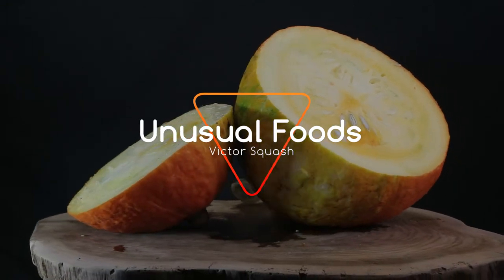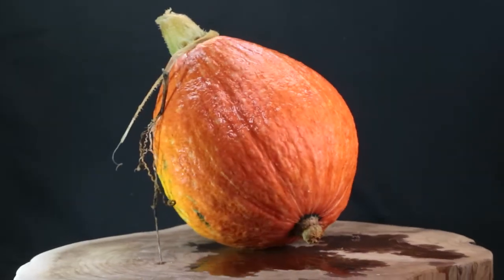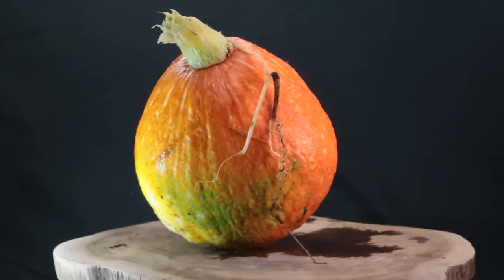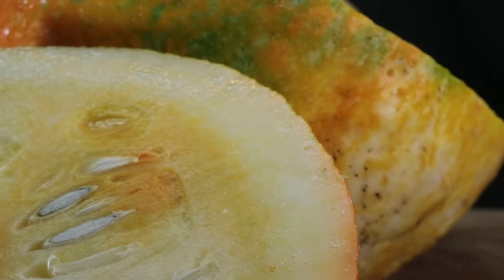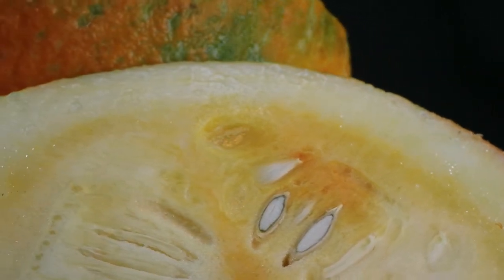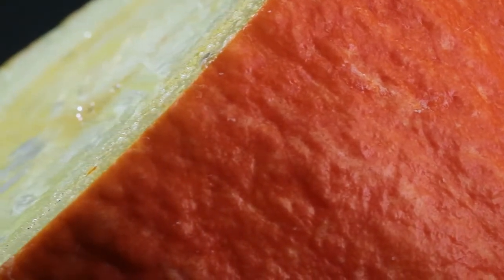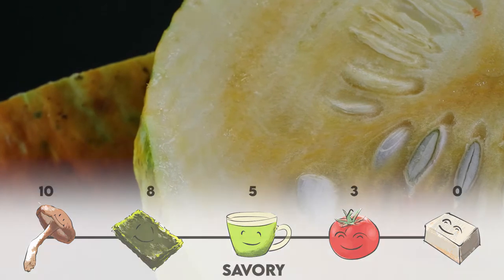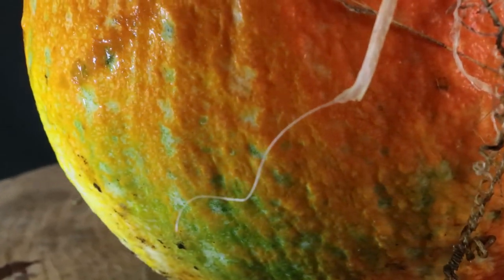Victor Squash Taste Test | Unsusal Foods